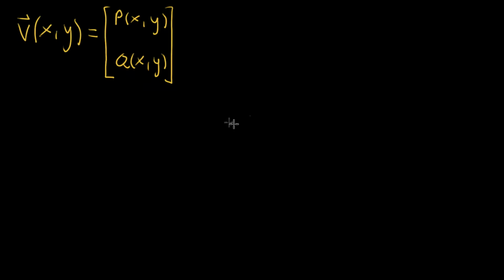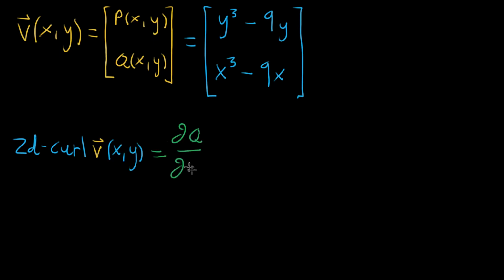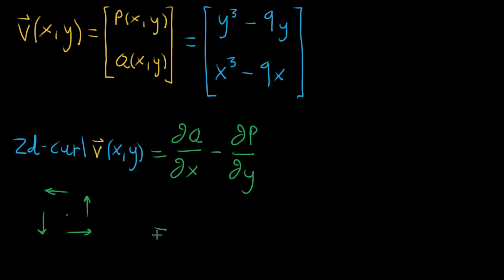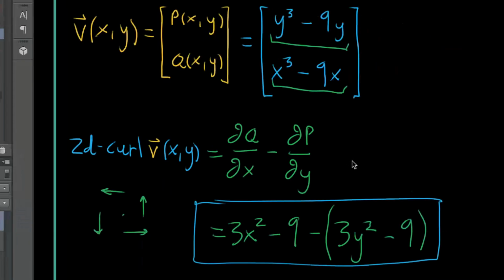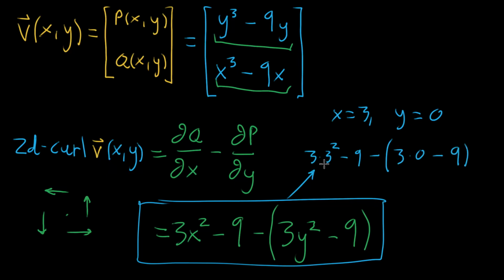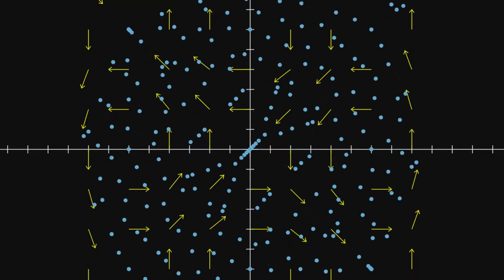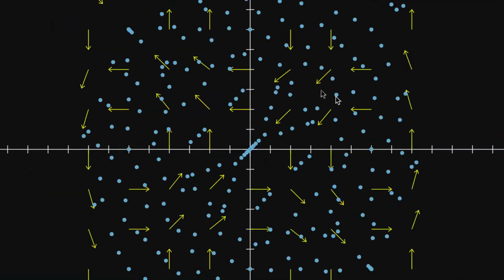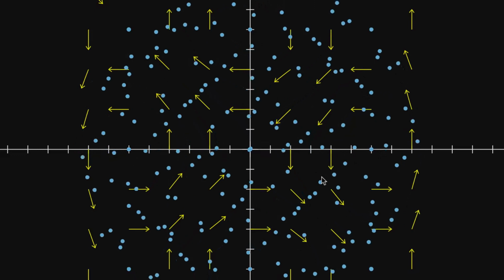Math Multivariable calculus - 2d curl example